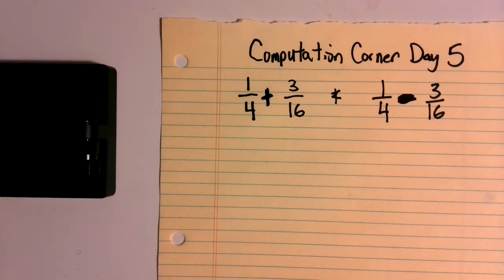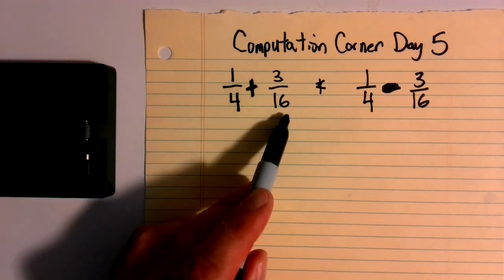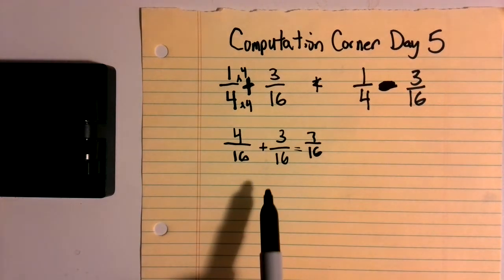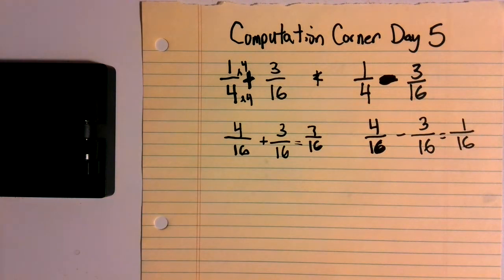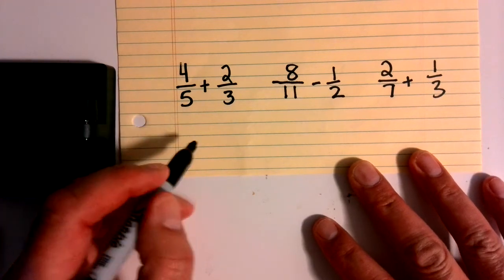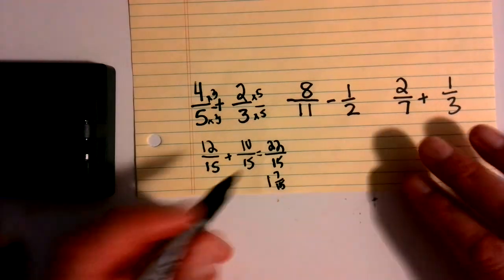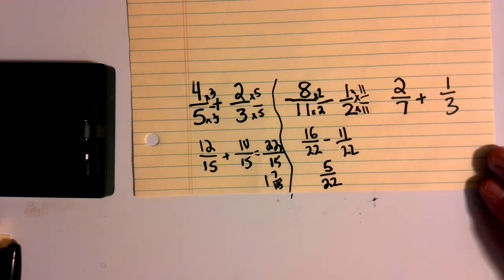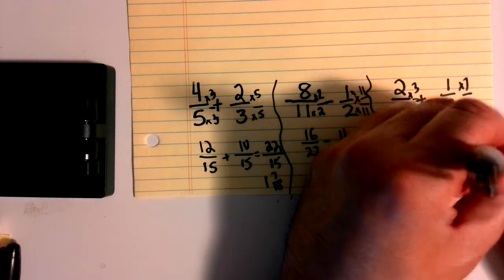Untitled: Mar 20, 2020 2:50 PM